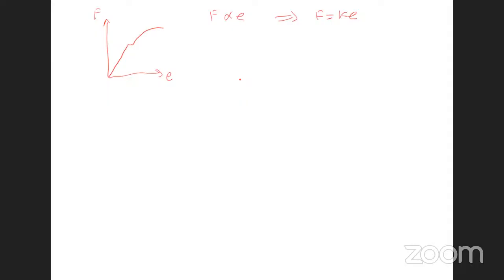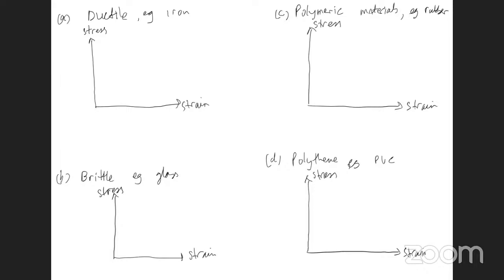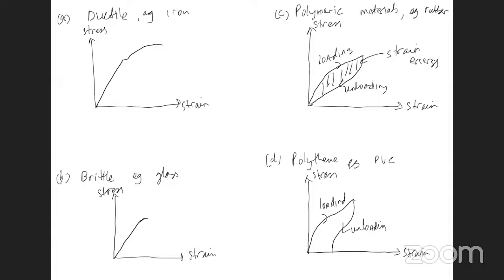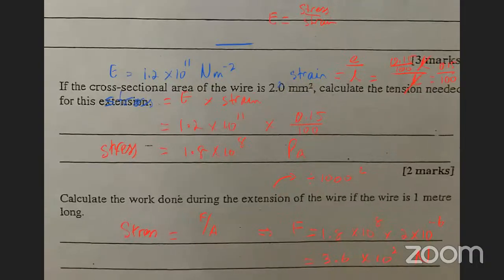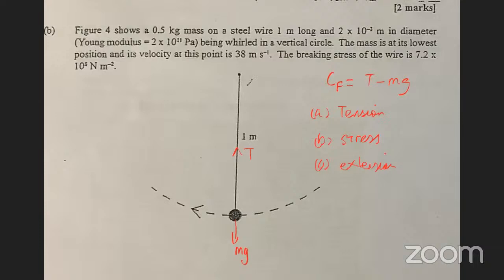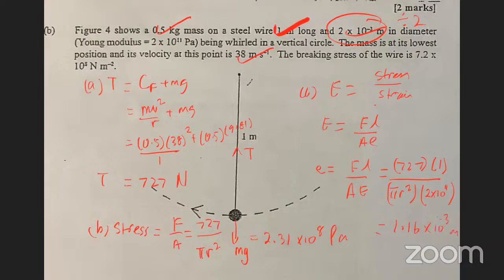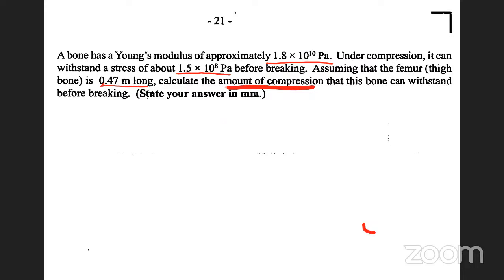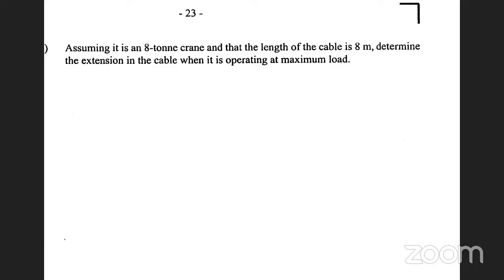CAPE Unit 1 Physics - Young’s Modulus and Strain Energy